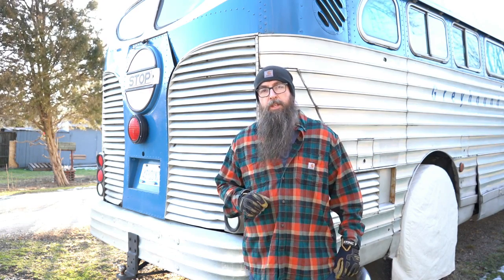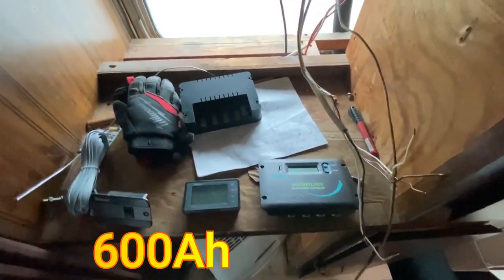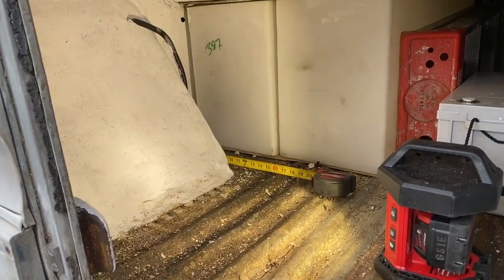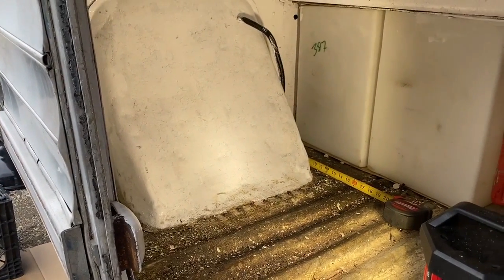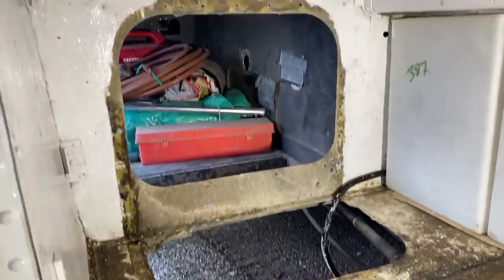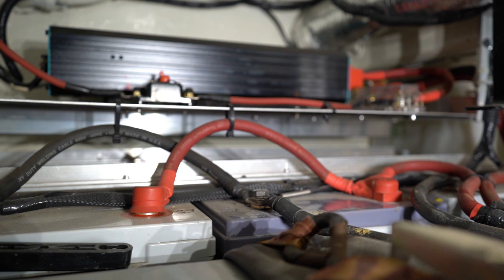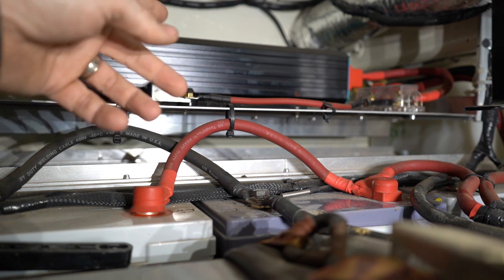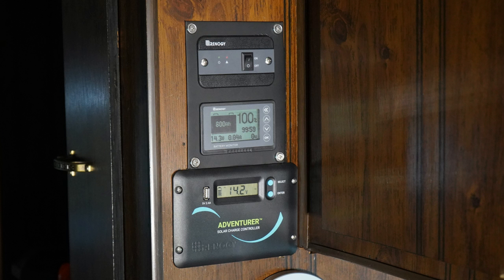Going Off-Grid in Style: Solar Bus Conversion Part 2 Batteries and Controls Installed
In this video, join us as we embark on an exciting journey to convert a vintage bus into a solar-powered RV. Watch as we bring this beautiful bus to life with cutting-edge solar technology. Experience the thrill of living off the grid in style, as we show you how we installed our solar panels and transform this vintage bus into a sustainable, adventure-ready mobile home. Get inspired to join the green revolution and embrace sustainable living with us!

Welcome to the world of Tiny Home Vehicles! Our YouTube channel is dedicated to showcasing the unique and imaginative ways in which vehicles are being converted into RV's. From vans and buses to RVs and even boats, our channel features a wide variety of vehicles that have been transformed into cozy, functional living spaces by me.

Our team of experts takes you on a journey through the entire conversion process, from the initial design and planning stages to the final product. We cover everything from insulation and electrical work to decorating and furnishing. We also take a look at the various challenges faced by those who live in tiny homes on wheels and how to overcome them.

But it's not just about the conversion process, we also share with you the lifestyle that comes with it, from the freedom to travel, to the minimalist lifestyle, to the benefits of downsizing.

Our content is designed to be both informative and entertaining, giving you a glimpse into the world of converted vehicles and inspiring you to think outside the box when it comes to your own living space.

Product Links:
Henry Acrylic Dura-Brite™ White Elastomeric Roof Coating

‎Rust-Oleum Protective Enamel Gloss Black

Rust-Oleum ‎Gloss Royal Blue

Rust-Oleum Gloss White

Diesel Freak Gord's Aluminum Wheel Polish

Astro Pneumatic Tool 1443A Hand Rivet Nut Kit SAE & Metric with Rivet Nut Assortment

Renogy 200 Watt 12 Volt Flexible Solar Panel Kit with 2 Pcs 100W Monocrystalline Panel and 20A Waterproof PWM Controller for Caravan, RV, Boat and Uneven Surfaces

Renogy Deep Cycle AGM Battery 12 Volt 200Ah, 3% Self-Discharge Rate, 2000A Max Discharge Current, Safe Charge Most Home Appliances for RV, Camping, Cabin, Marine and Off-Grid System, Maintenance-Free

Renogy 500A Battery Monitor with Shunt

20 Each C1/8 & C3/16 Cleco Fasteners

40 Feet Red 1/0 AWG Ultra Flexible Welding Battery Copper Cable Wire

Baomain ANL Electrical Protection fuse holder

Blue Sea Systems ST Blade ATO/ATC Fuse Blocks

ANJOSHI Circuit Breaker 50amp 50A-300A with Manual Reset